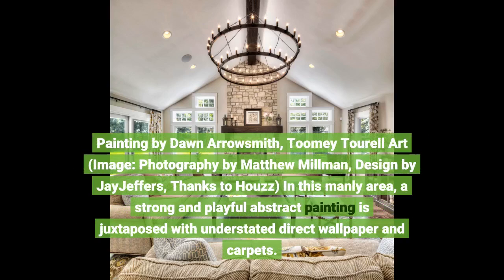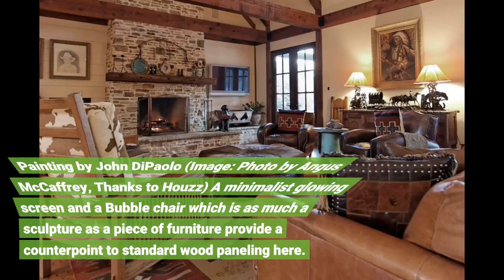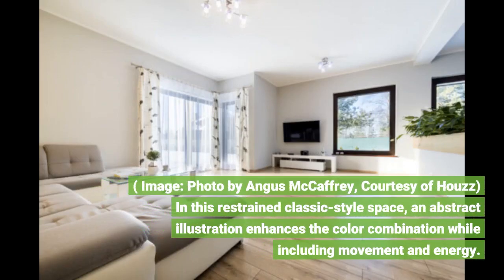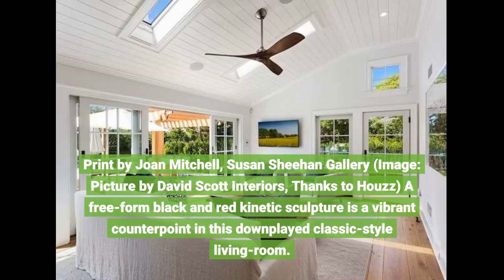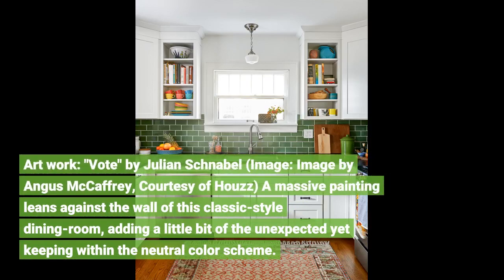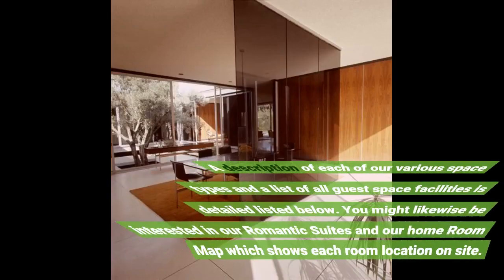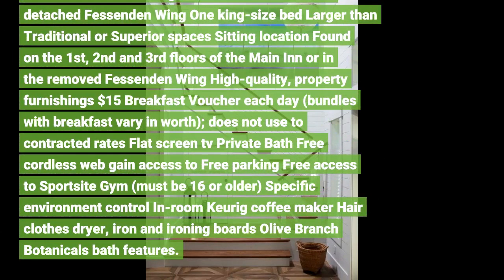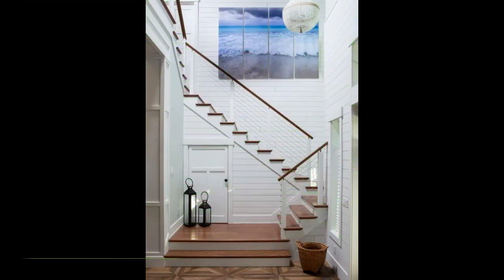Not known Details About 10 Modern Ways To Update A Traditional Home - House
traditional room

Painting by Dawn Arrowsmith, Toomey Tourell Art (Image: Photography by Matthew Millman, Design by JayJeffers, Thanks to Houzz) In this manly area, a strong and playful abstract painting is juxtaposed with understated direct wallpaper and carpets. Painting by John DiPaolo (Image: Photo by Angus McCaffrey, Thanks to Houzz) A minimalist glowing screen and a Bubble chair which is as much a sculpture as a piece of furniture provide a counterpoint to standard wood paneling here.

( Image: Photo by Angus McCaffrey, Courtesy of Houzz) In this restrained classic-style space, an abstract illustration enhances the color combination while including movement and...